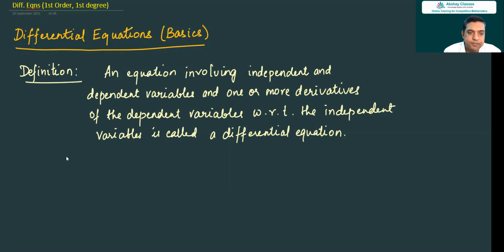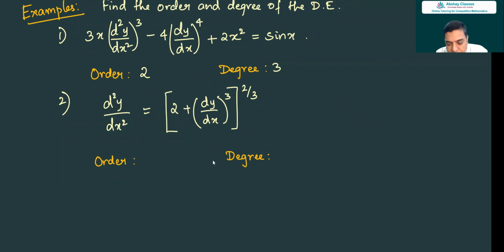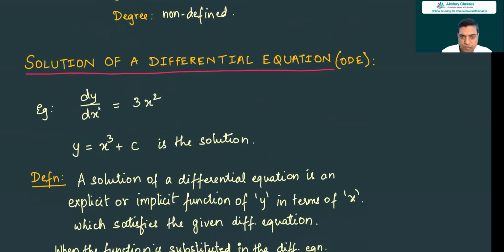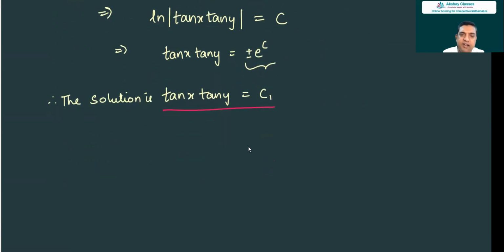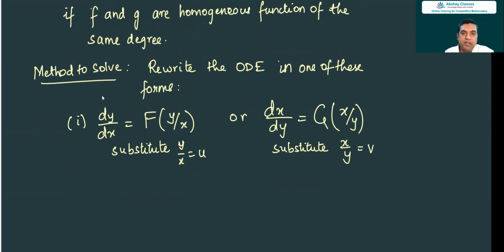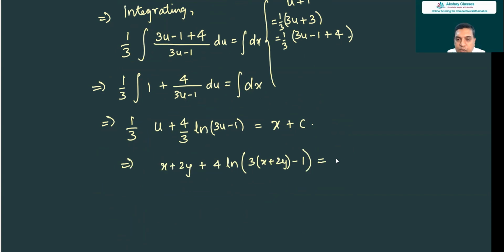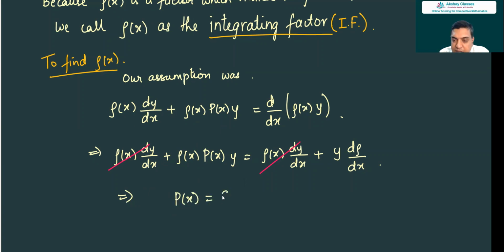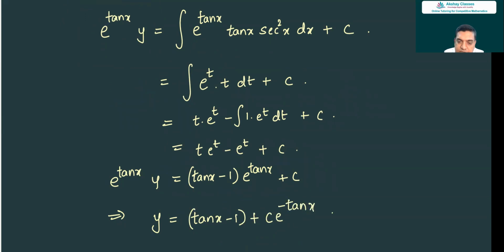2021 09 26 Diff Eqns 1st order and degree